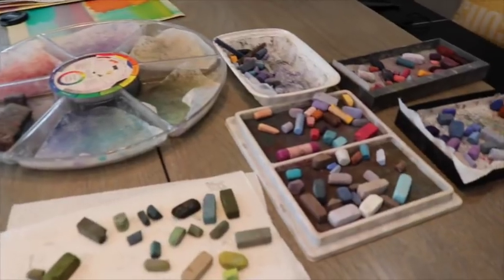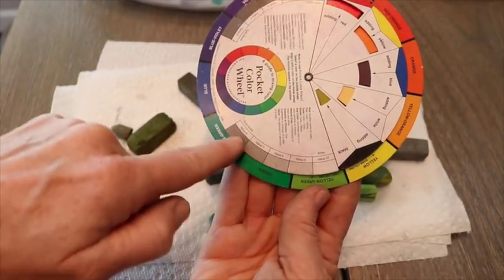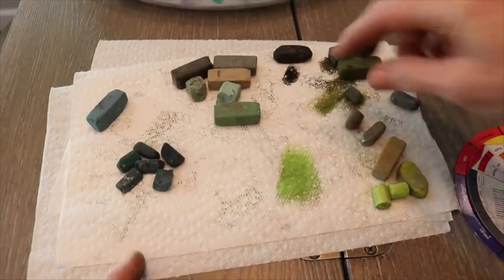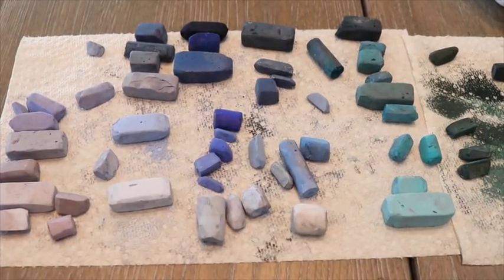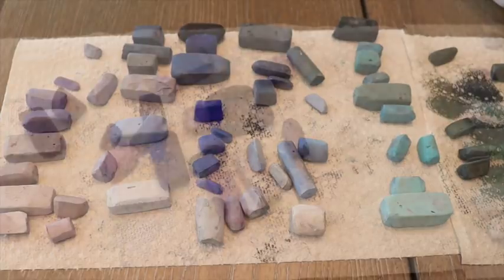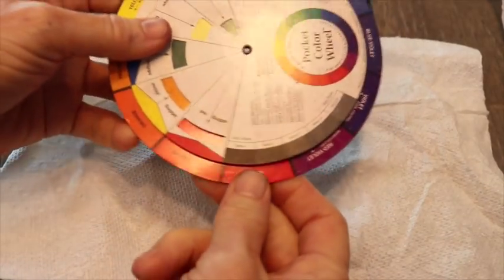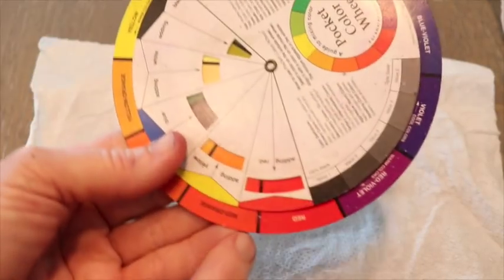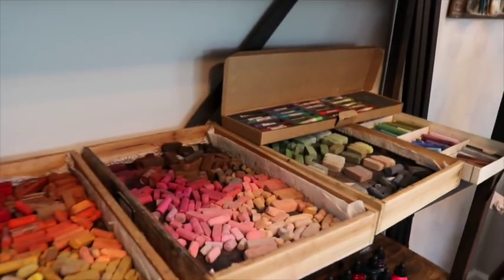Soft Pastel Organization and Color Lesson!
Putting away pastels after painting is never fun, but I used it as an opportunity to provide some useful tips on pastel organization and a lesson in color theory.

Hope you enjoy! and Happy Painting!

▽ My Etsy Shop 👇